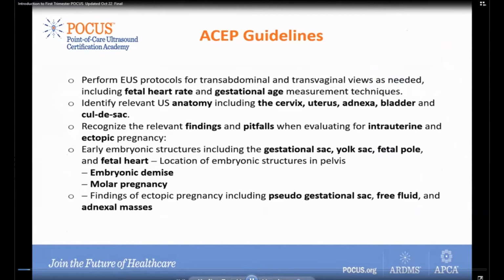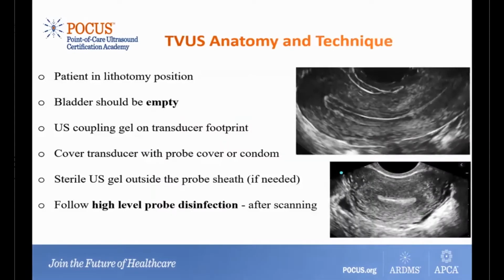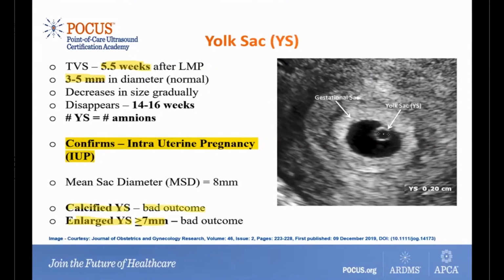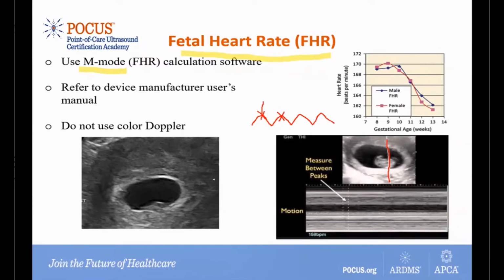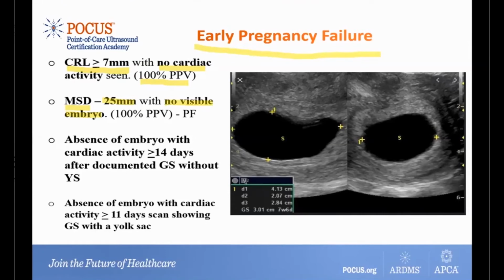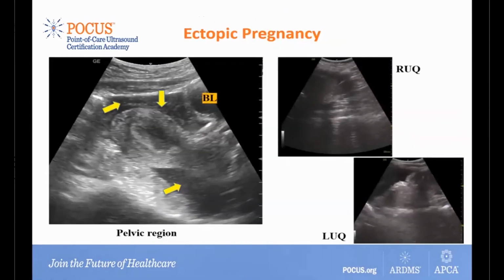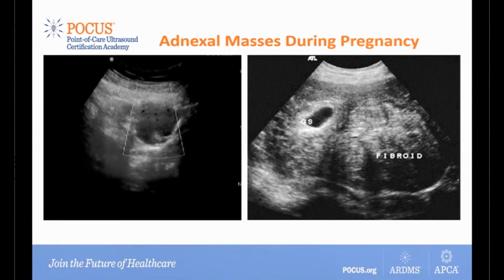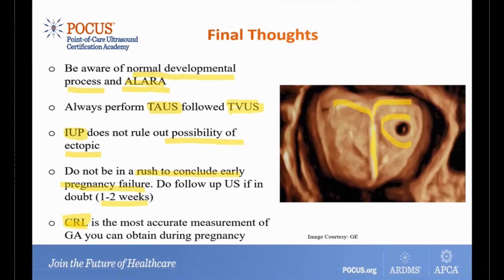Introduction to First Trimester POCUS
Dr. Victor Rao discusses the use of POCUS in the first trimester to examine the following:
- fetal heart rate
- transabdominal and transvaginal scans
- multiple pregnancy
- embryonic demise and failed pregnancy
- intrauterine and ectopic and heterotopic pregnancy
- molar pregnancy
- adnexal mass